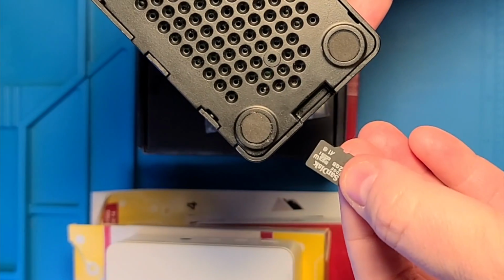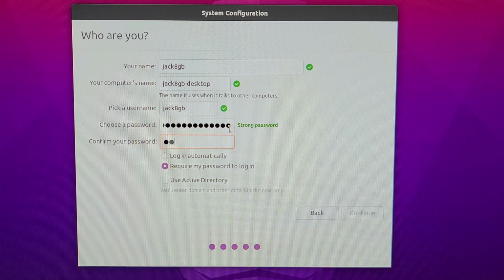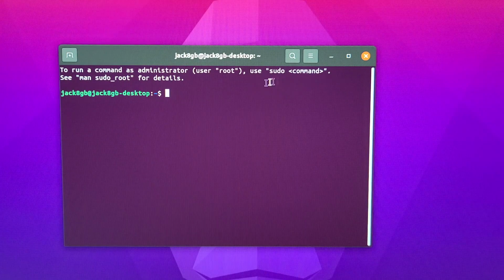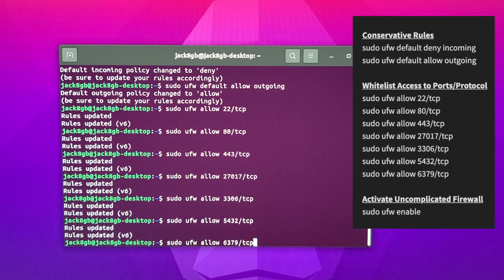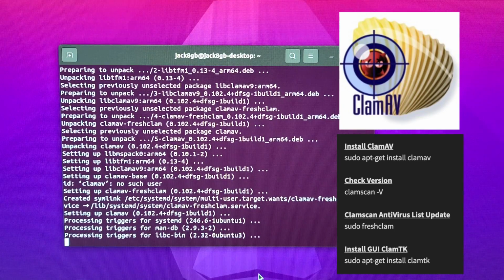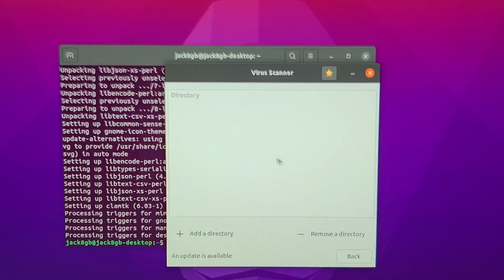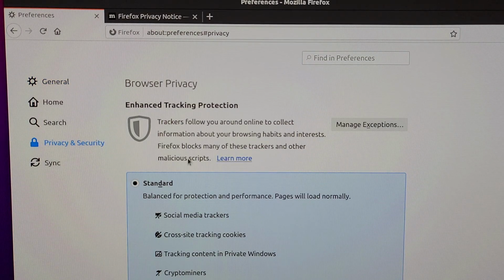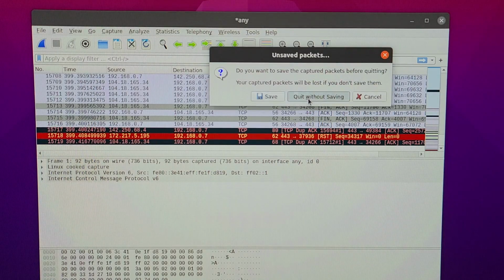How To: "Ubuntu Raspberry Pi SetupTutorial"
**All Free Open-Source Software**
System Configurations
Firewall
AntiVirus
Packet Analyzer
Privacy Settings